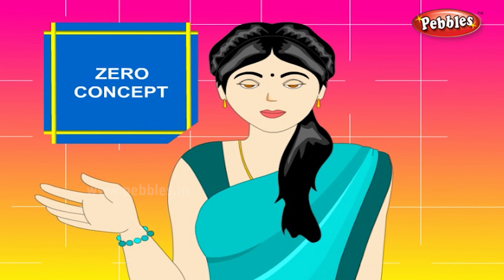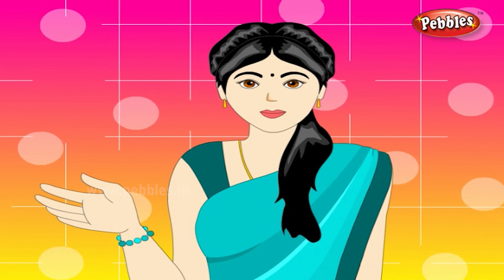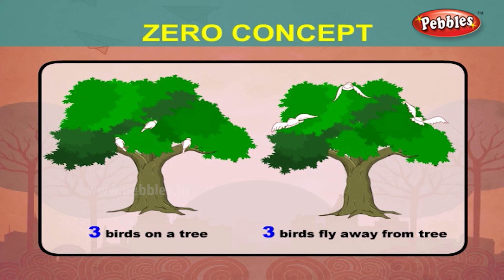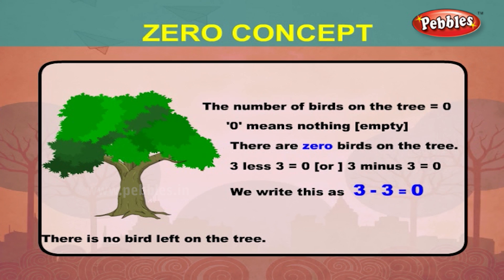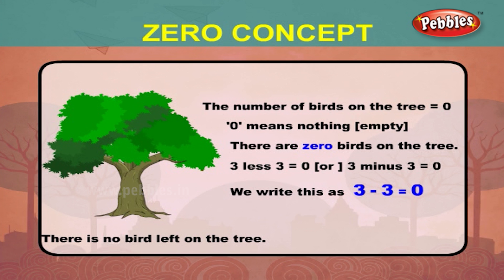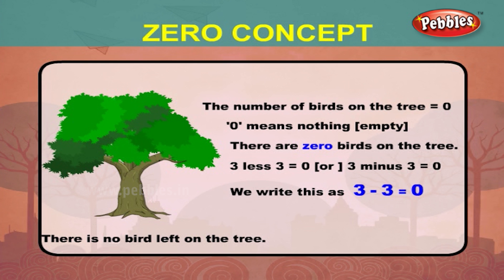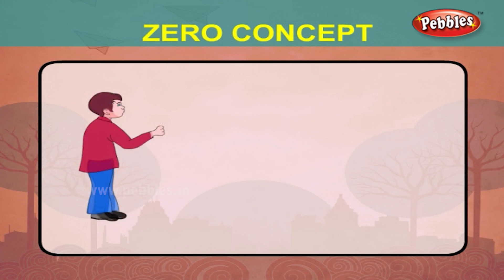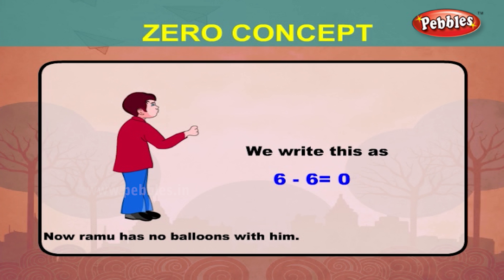Maths For Class 1 : The Concept of Zero | Learn Maths For Children